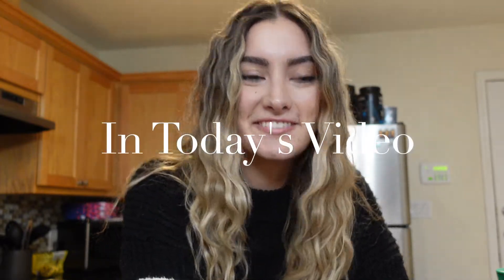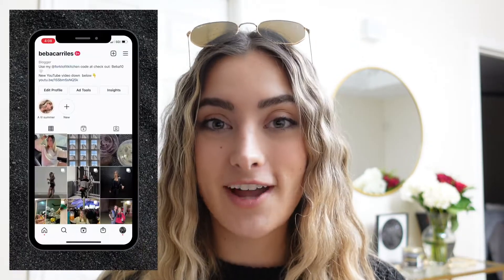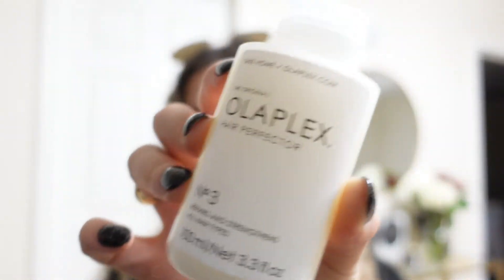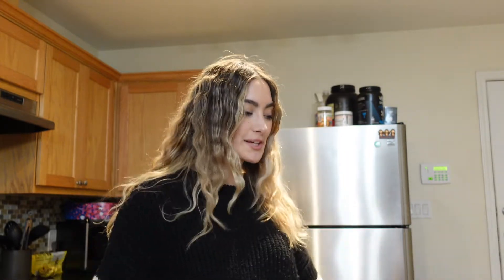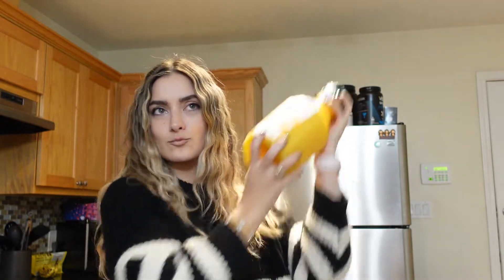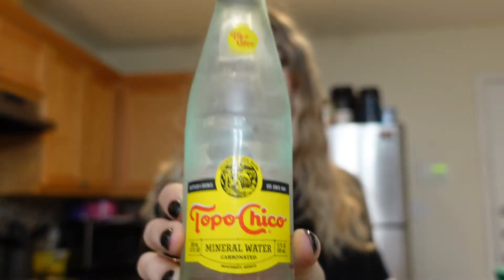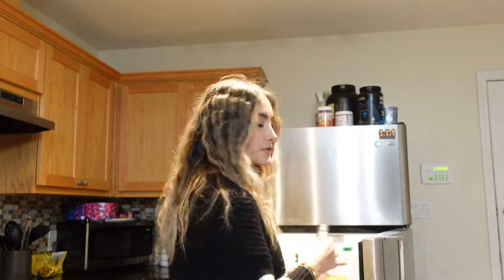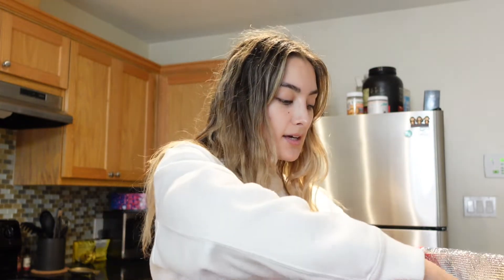FUNDAY VLOG | GROCERY HAUL | SEPHORA HAUL | MOCKTAILS | LEG DAY